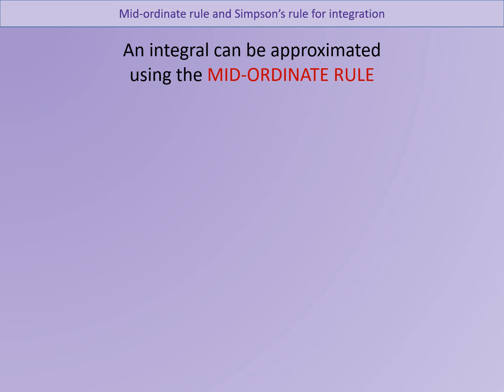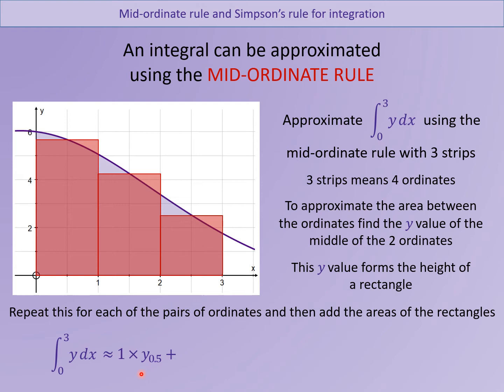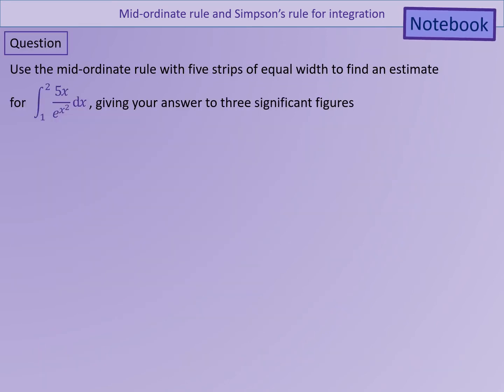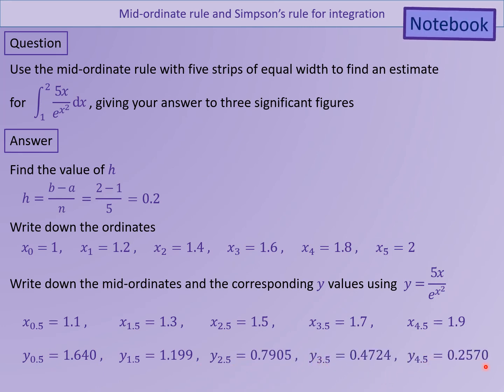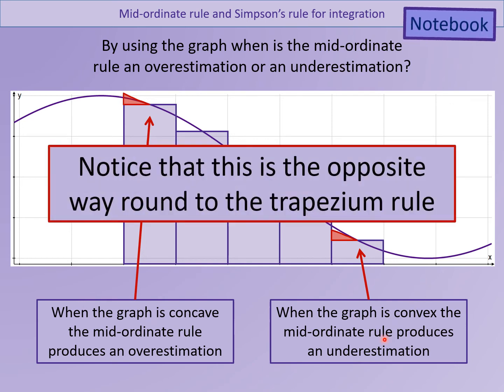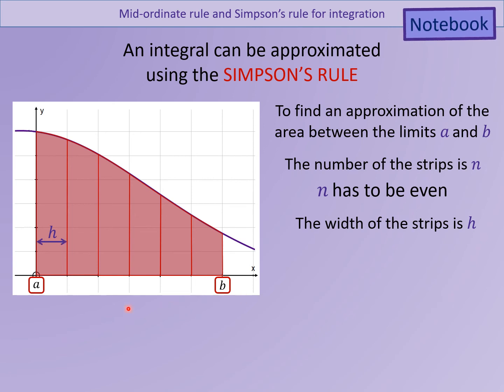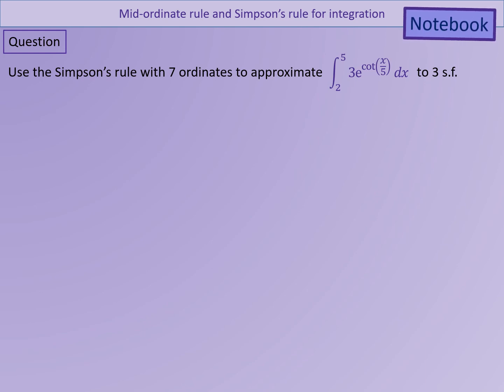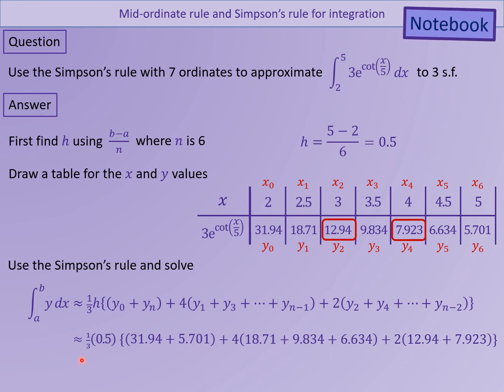VO FA2 Week 14 1 Mid ordinate and Simpsons rule